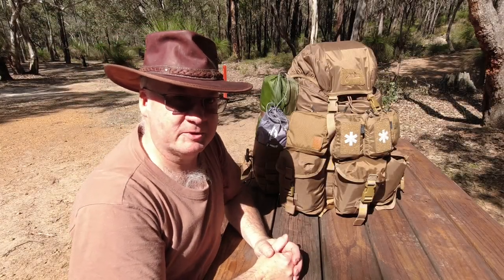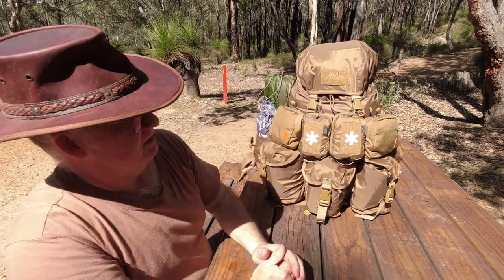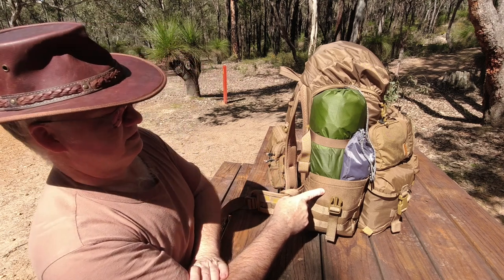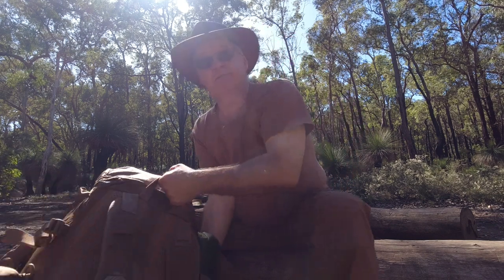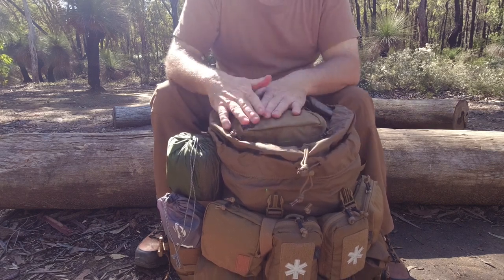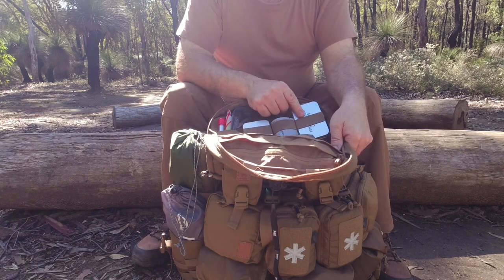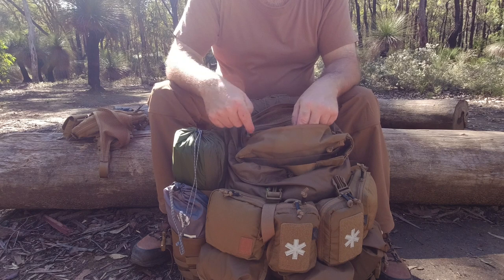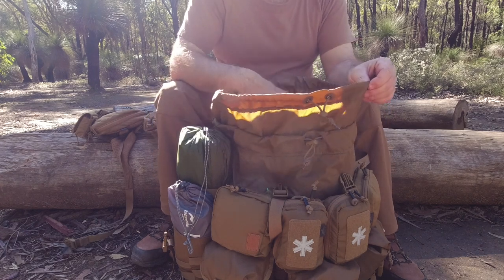Helikon Tex Matilda Further Update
Helikon-Tex Matilda Backpack